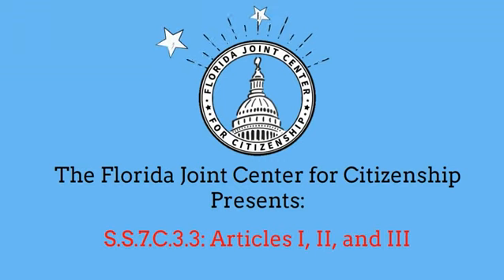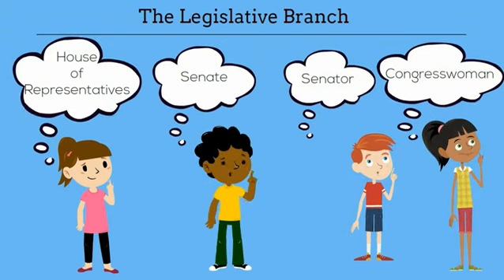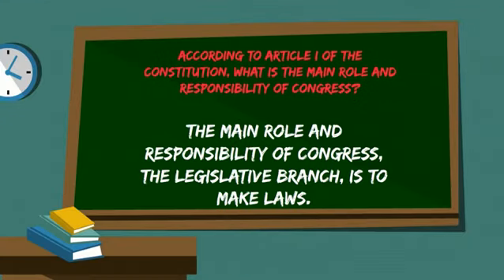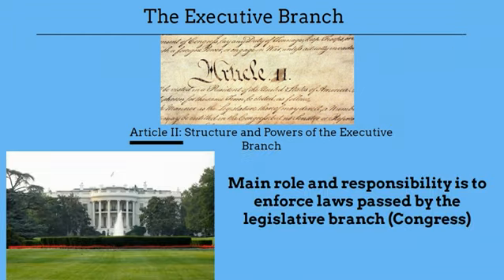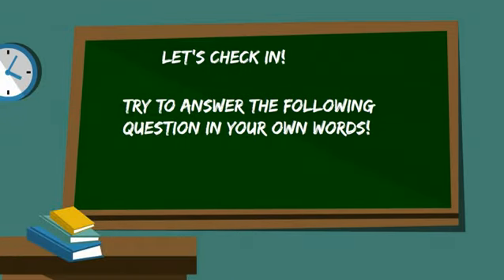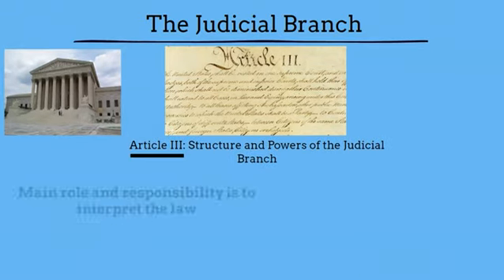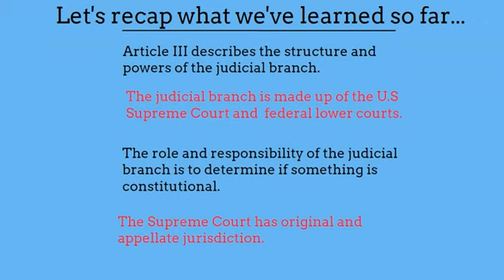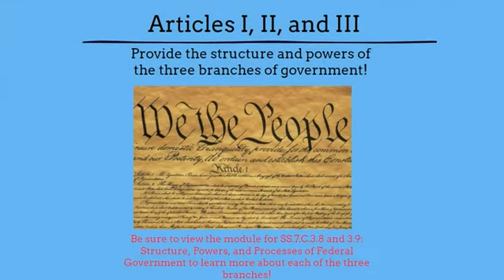civics360 ss.7.c.3.3 articles i, ii, and iii